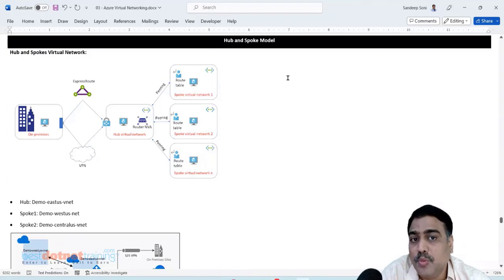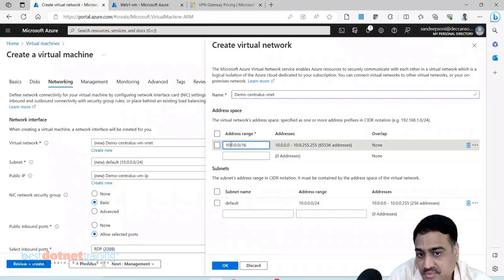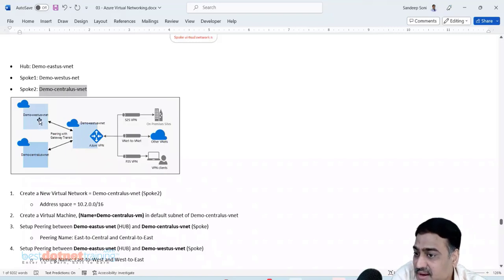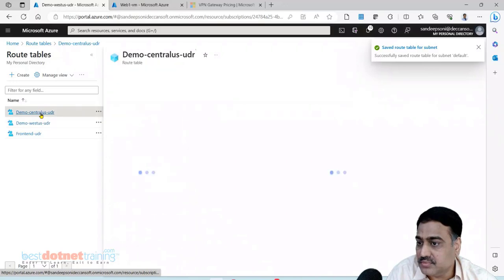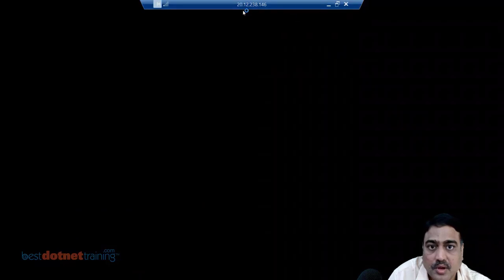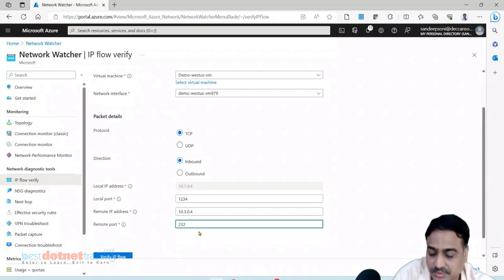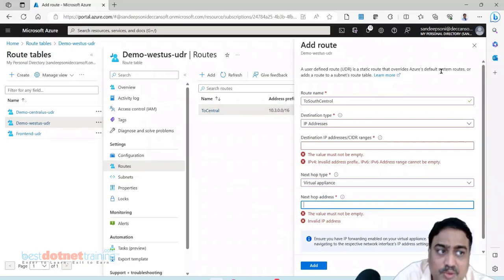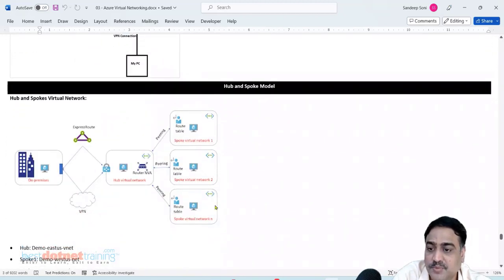Microsoft Azure | Hub and Spoke Model in VNet | Session - 17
Explore the Hub and Spoke model in Azure Virtual Networks (VNets) in this detailed session. Learn how to design and implement this network architecture to centralize shared services and enhance security, scalability, and management across your Azure environment. This tutorial breaks down the concepts, benefits, and best practices of using the Hub and Spoke model in your Azure infrastructure. Ideal for cloud architects.